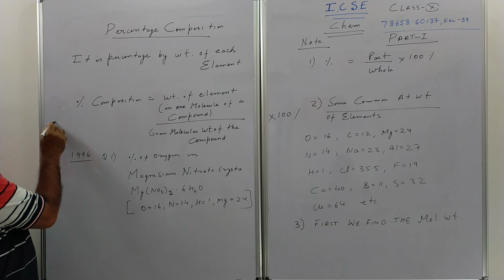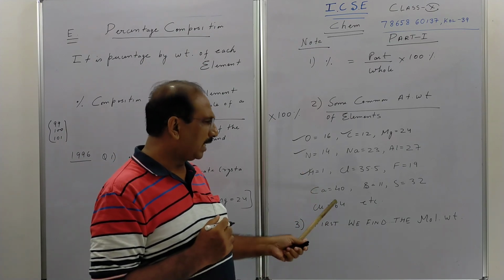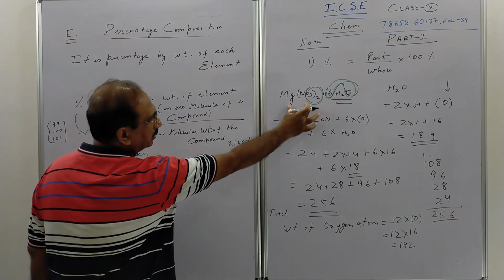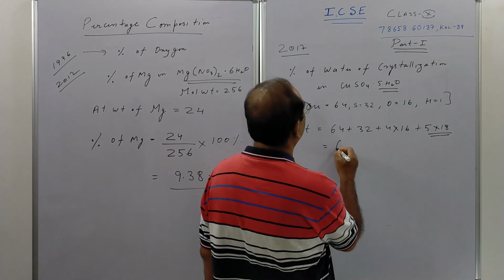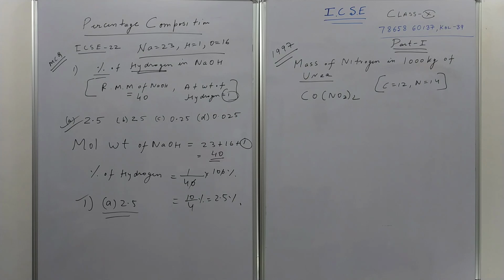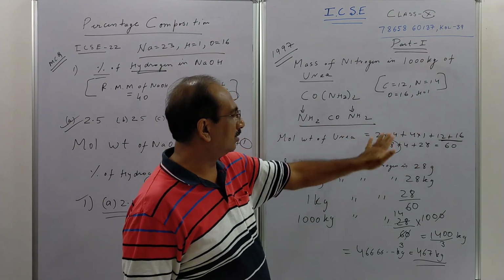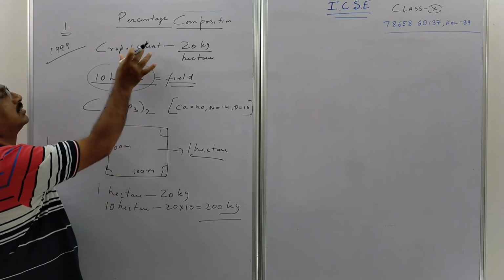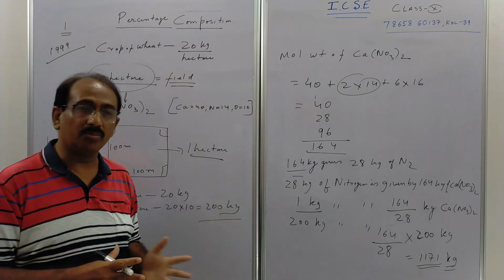Chemistry Numerical/Percentage Composition/ICSE/Class10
In this video lesson, we learn the first type of numerical in ICSE chemistry namely Percentage Composition.